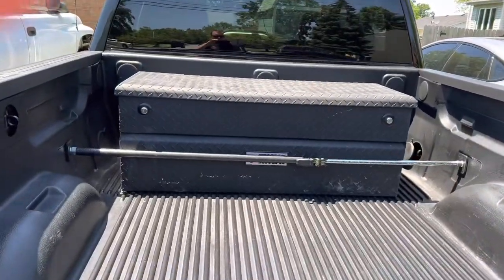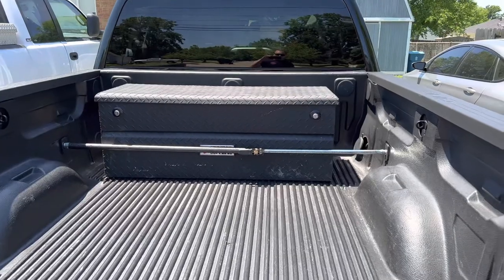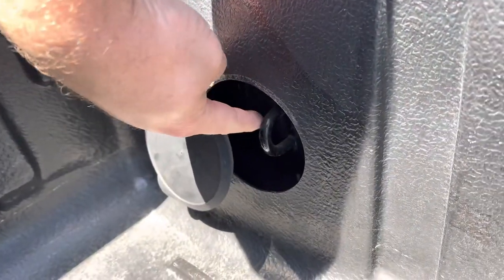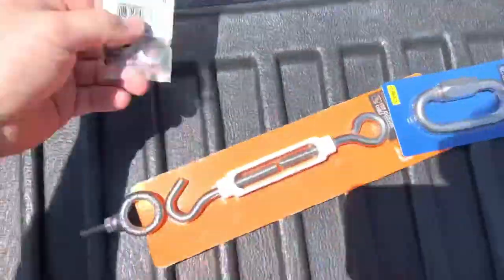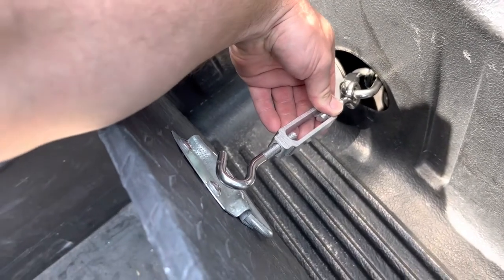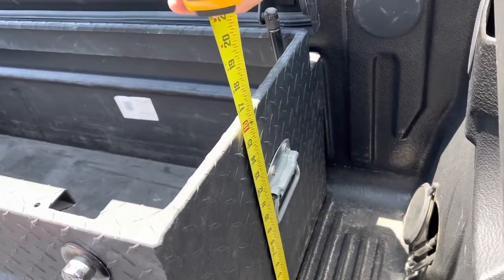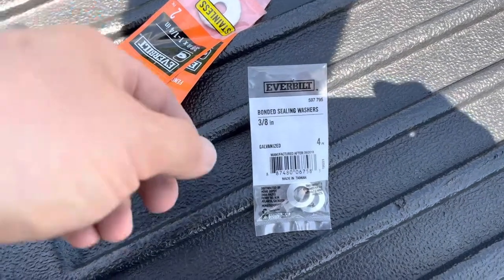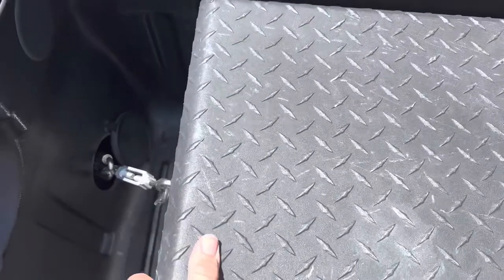Mounting tool box with NO DRILL method!!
Links below for the products in this video available at Home Depot!

This is my method for securely mounting a in bed style truck tool box without having to drill through the bed.

Stainless turnbuckle

Stainless 3/8 eyebolt